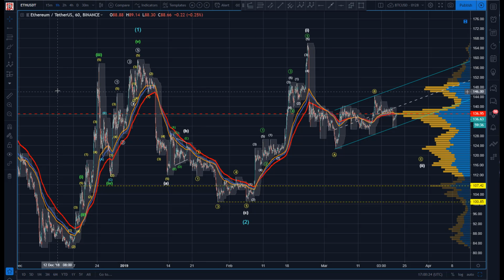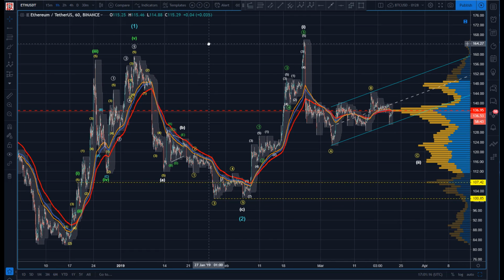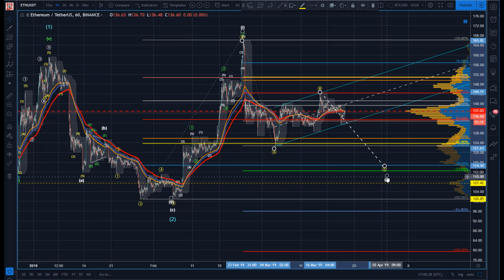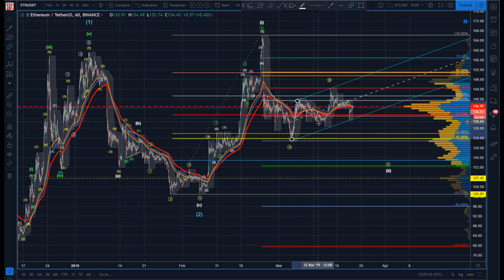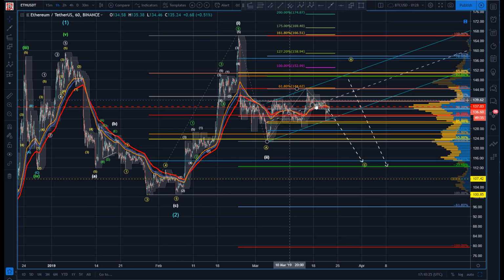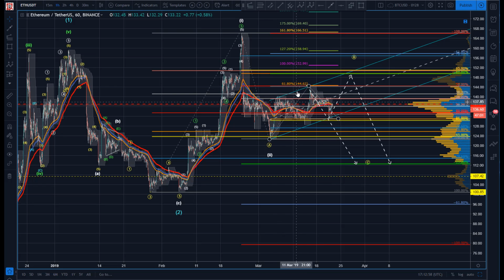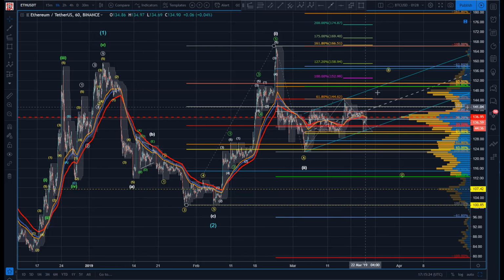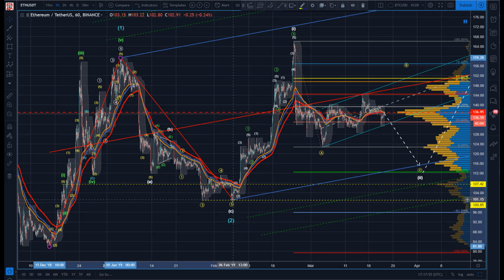Ethereum Technical Analysis (ETH/USDT) : If Only You Knew... [03.22.2019]